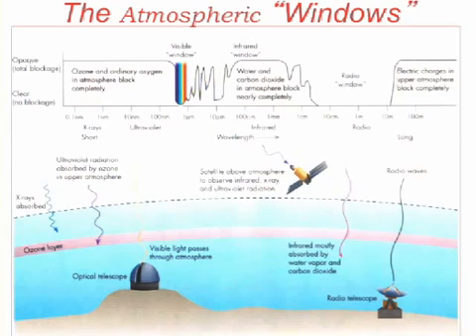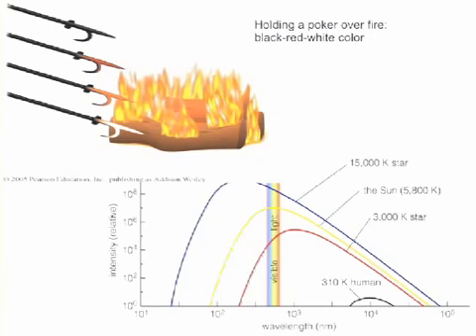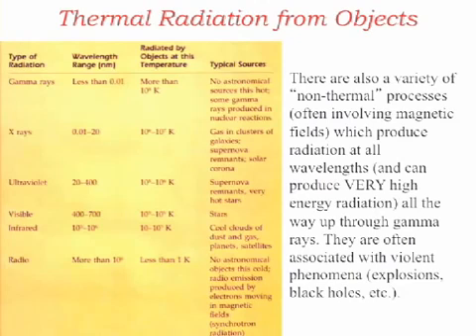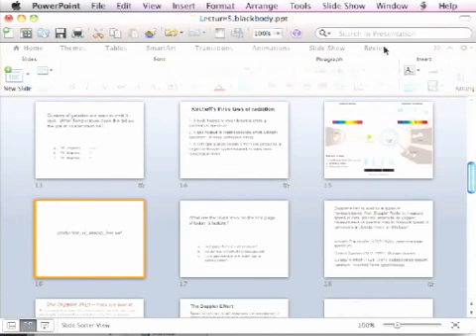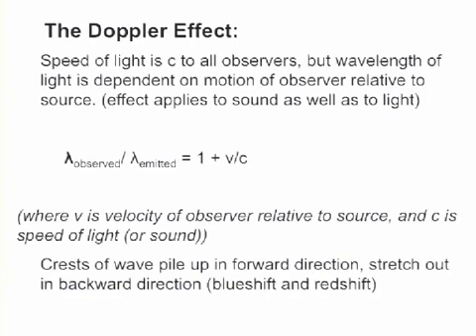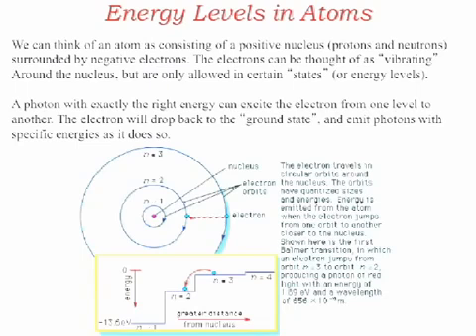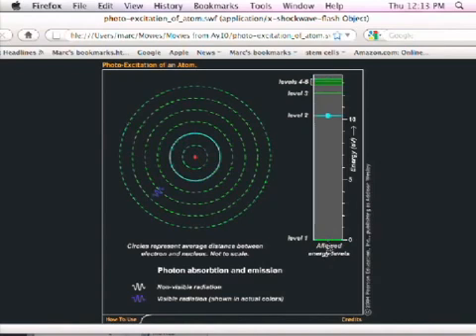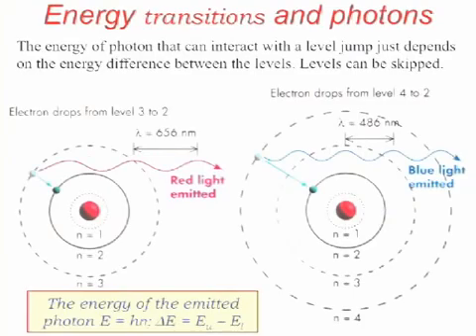Stanford University Course Astronomy 10 Lecture 5